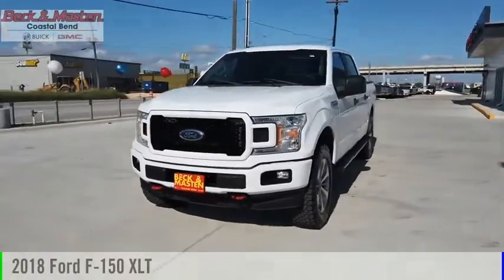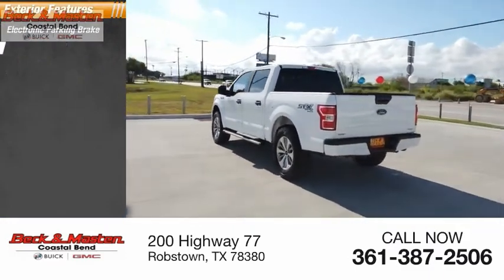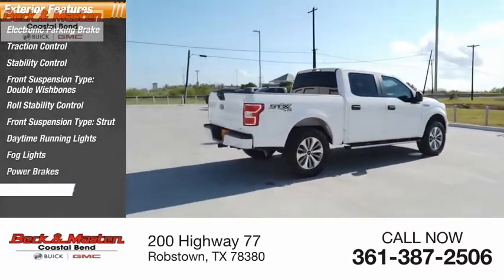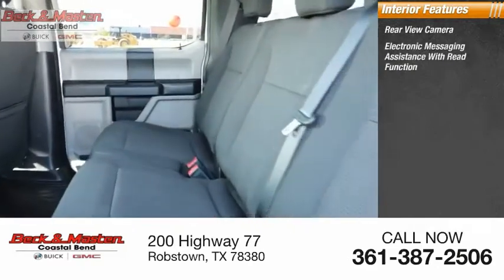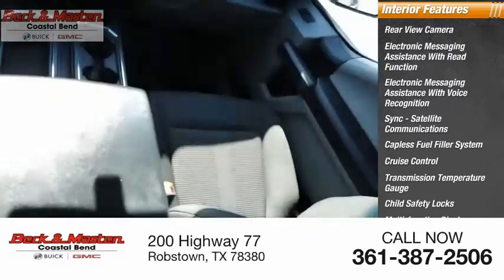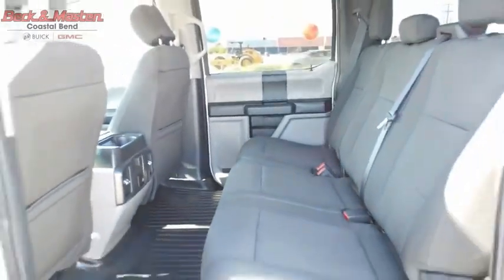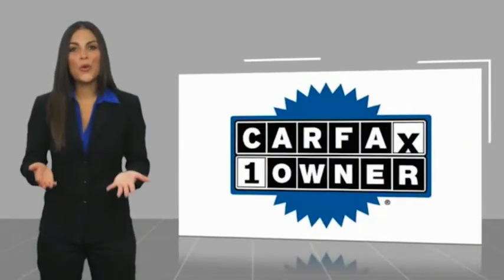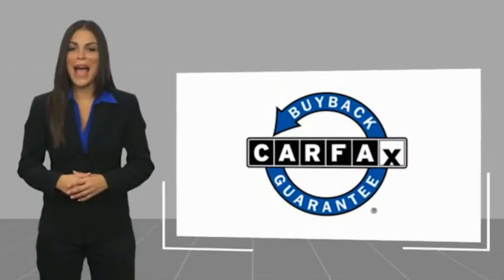2018 Ford F-150 G417015A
2018 Ford F-150 XLT